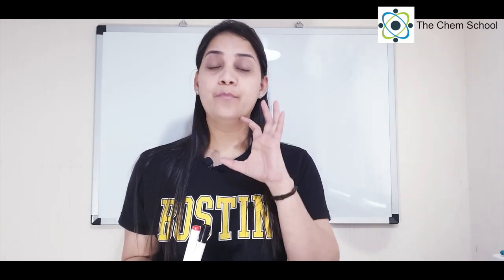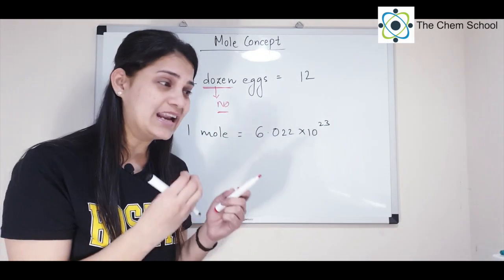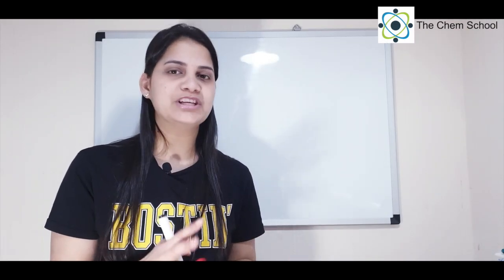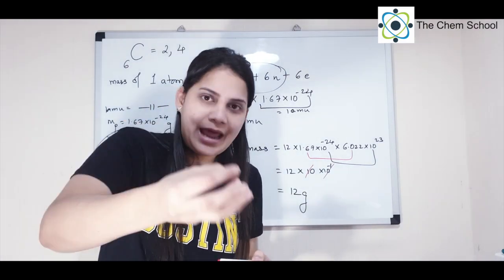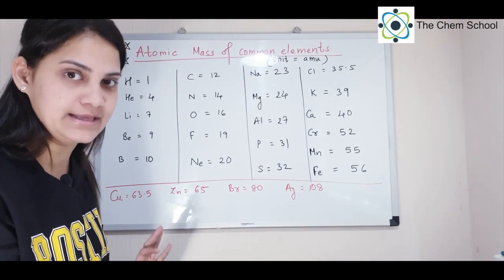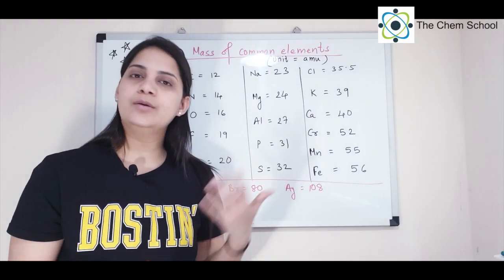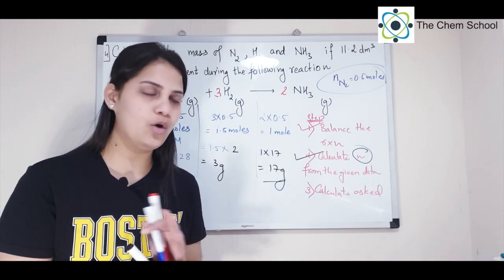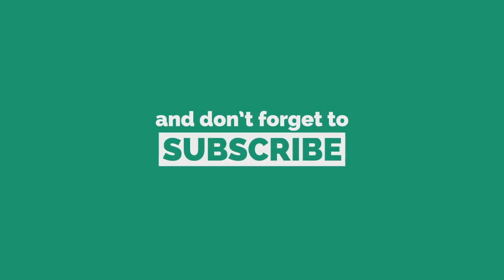Mole Concept with Solved Examples || Simple & Easy to Understand || CNT ma'am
Mole concept is one of the most important topic of physical chemistry. If you understand mole concept completely you can directly and indirectly solve a lot of problems. Mole concept will help you solve stoichiometry, concentration, electrochemistry, thermodynamics, kinetics, etc numericals. So, now I hope you understand that it is  the pillar of physical chemistry. I will soon cover all this topic for all of you. The solutions of the question will be uploaded tommorrow.